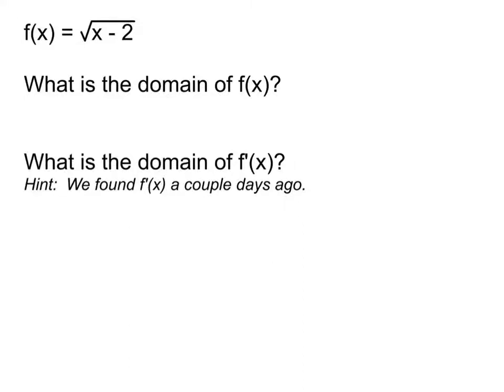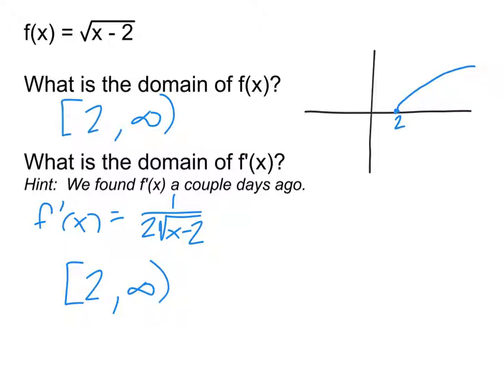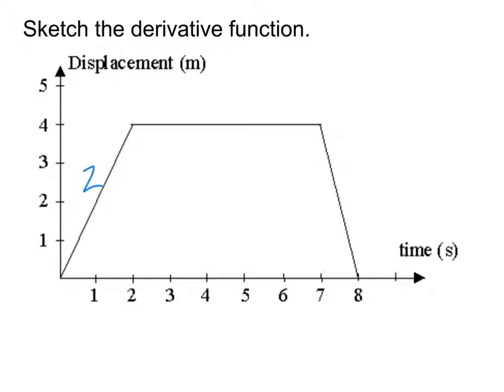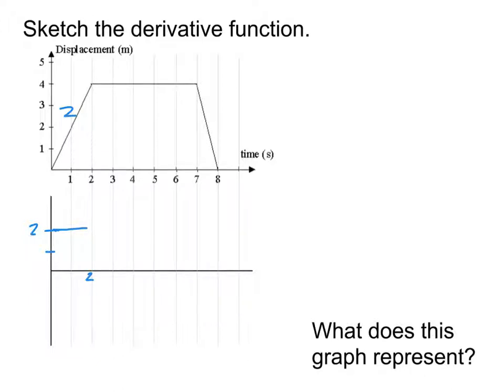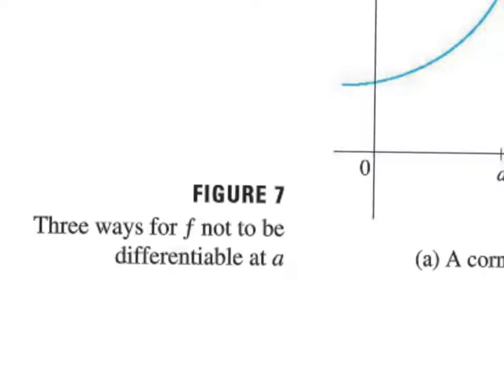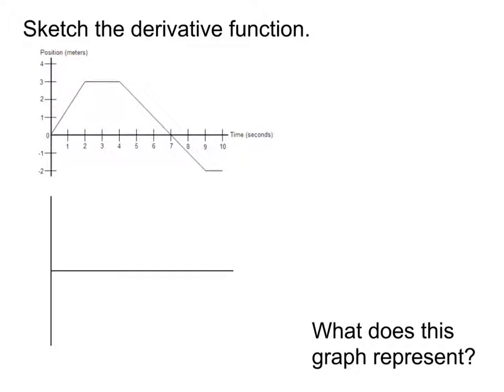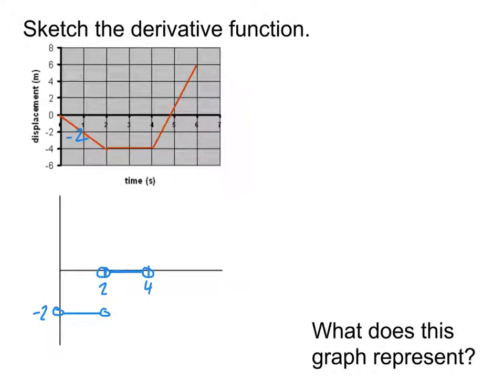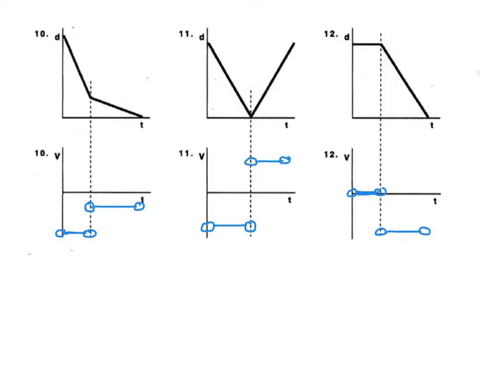Derivative Graphs from Function Graphs (11/3)